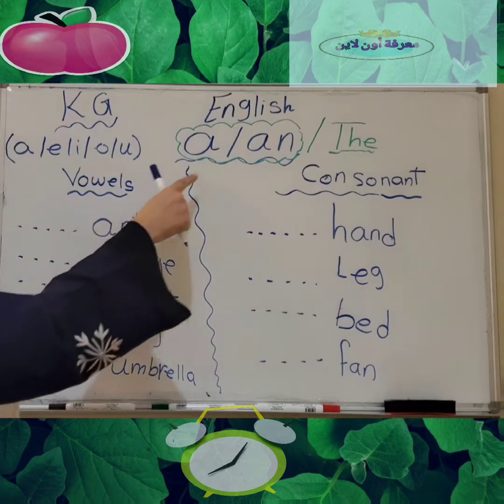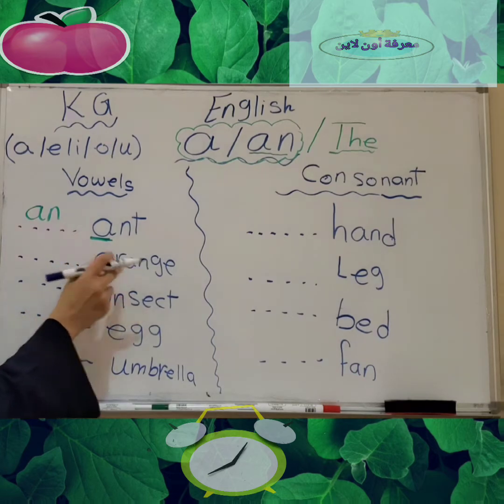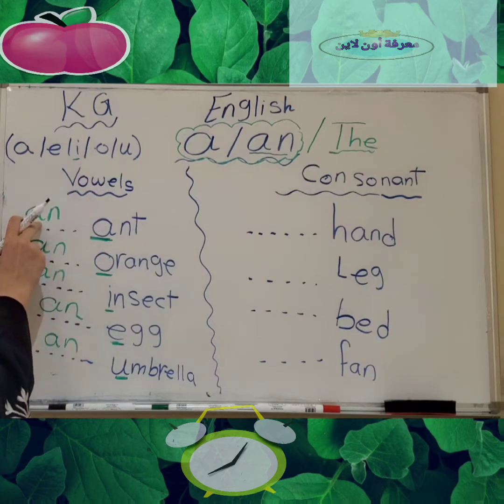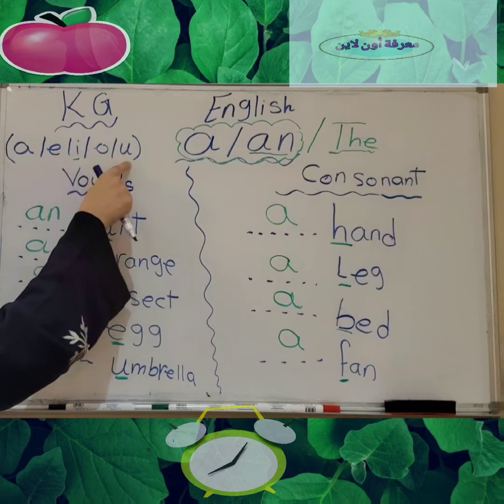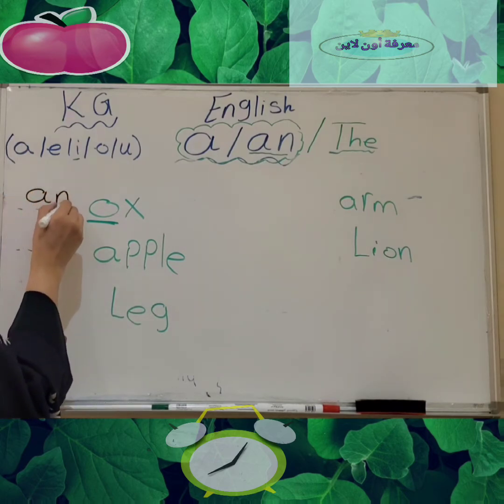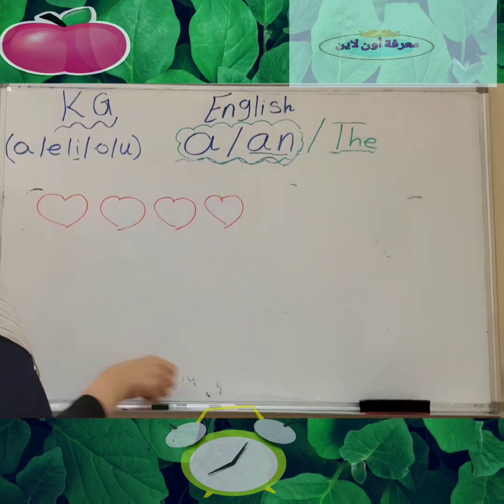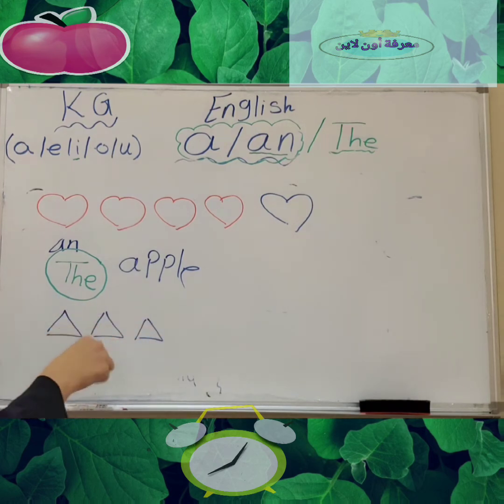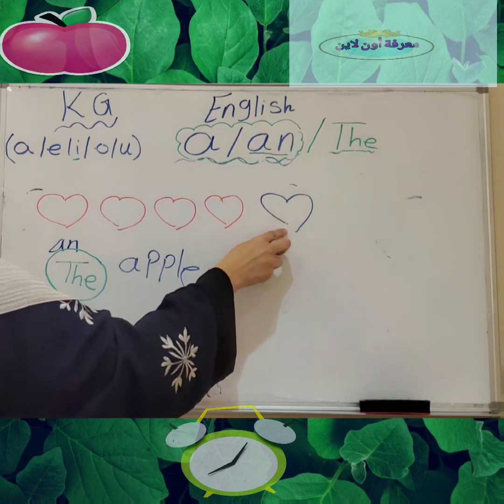KG2. English, Lesson 2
قناة تقدم محتوى خاص بمراحل كي جى للمدارس العالمية وذلك لمواد  English, Math, Science
بشكل احترافى متخصص ومختصر ومرتب حتى لا نقوم بتشتيت الطالب
مع ملاحظة ان الشرح باللغة الانجليزية فقط وذلك حتى يقوم الطالب بالتعود على الشرح بالطريقة والنطق السليم
قريبا سوف يكون هناك نماذج امتحانات مع الاجوبة لتدريب الطلاب بشكل عملى على ال Exercise
فقط عليك الاشتراك بصفحة معرفة أون لاين على الفيس بوك لمتابعة نماذج الاسئلة ويمكنكم ايضا التواصل على الماسنجر فى حال اى طلبات اضافية
نعدكم بالمزيد ان شاء الله

جزيل الشكر للمتابعة والاهتمام